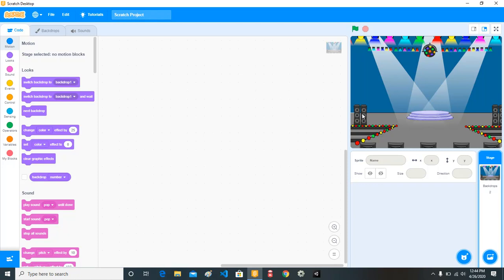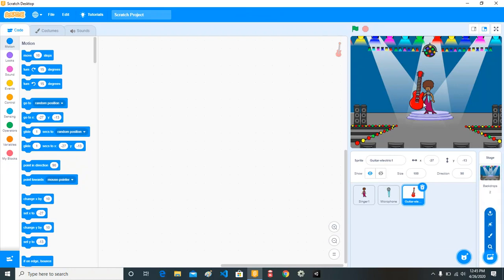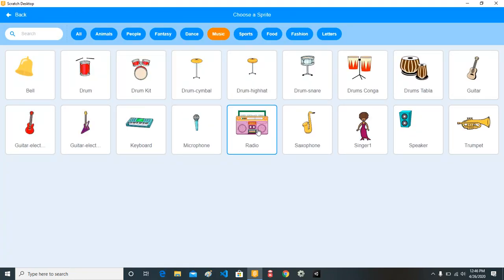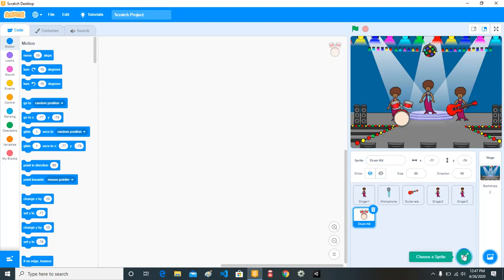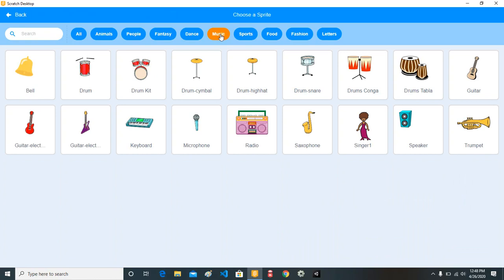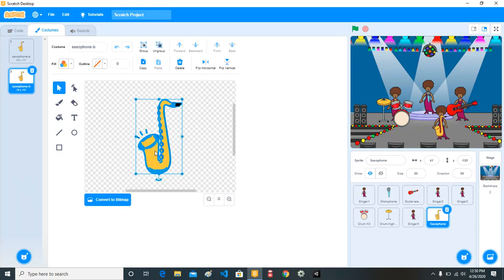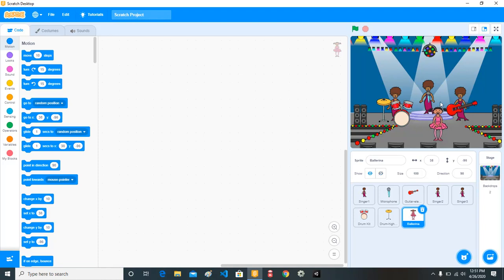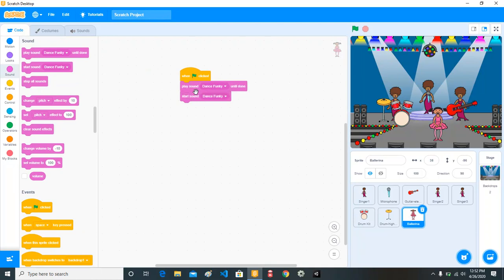How To Make A Concert Stage In Scratch…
This video will help you to understand how to add sound effects to your scratch project